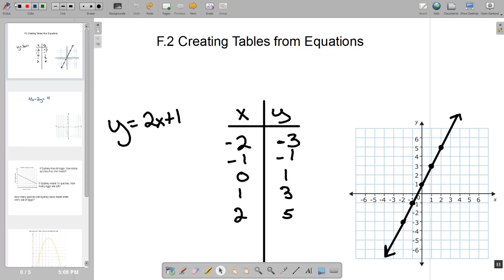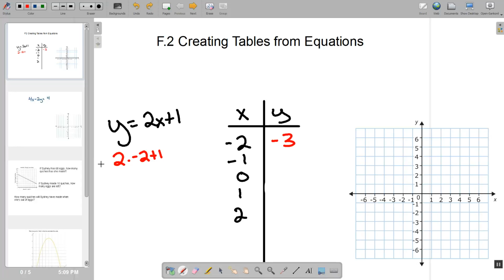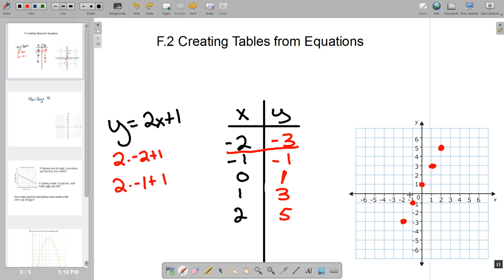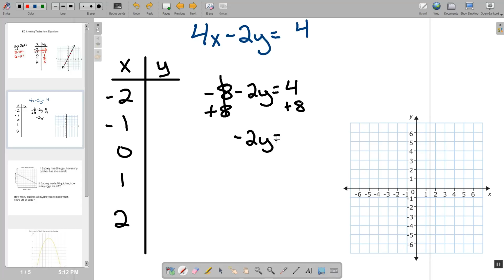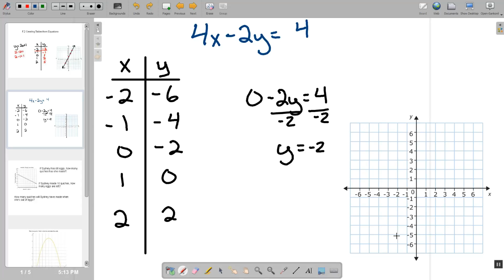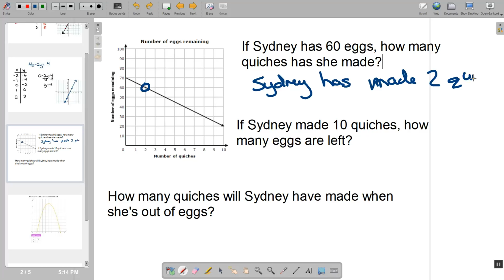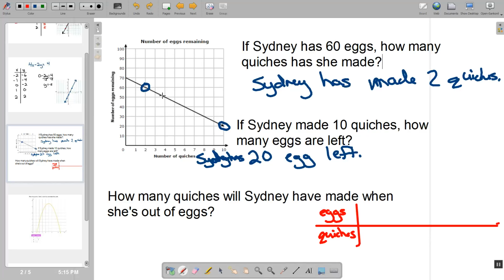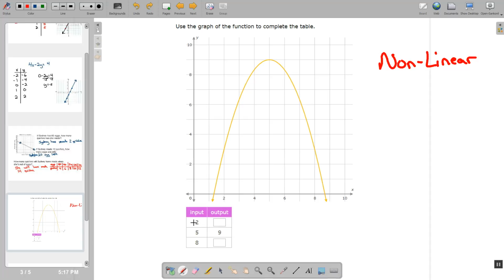F 2 Making Tables from Equations